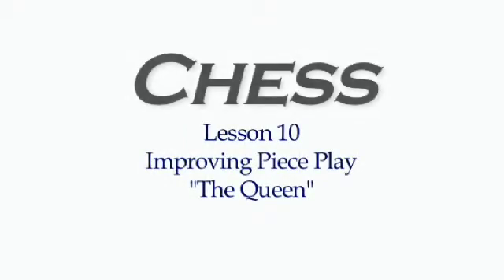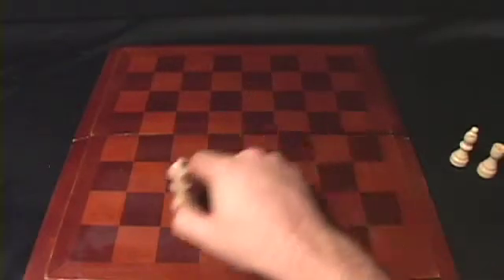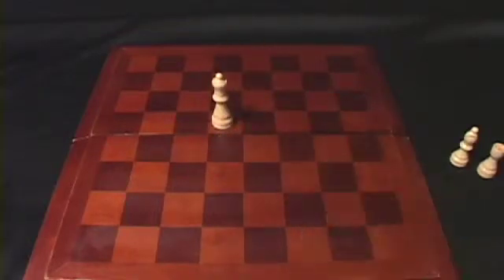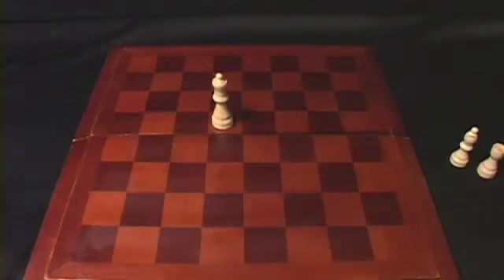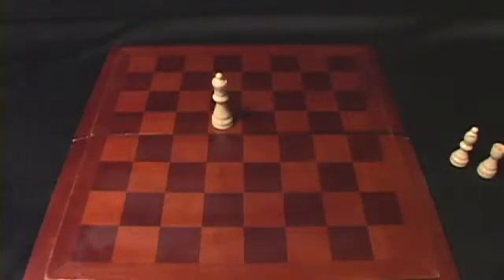Winning Chess // Tutorial // Lesson 10 // The Queen // Improving Piece Play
Chess is one of the oldest games in the world. It is popular among almost every culture and benefits all who become proficient at it! Chess teaches patience, stillness, and concentration. It helps a student learn to think beyond the results of the present choice and open their mind to the bigger picture. A chess student learns to let everything on the playing field- including past, present, and future- influence their choices.

This course will start with the basics of chess and then teach basic techniques which will allow them to defeat the majority of opponents they encounter in chess. This includes:
i.     setting up the board,
ii.     rules,
iii.     how the pieces move
iv.     basic openings
v.     strategy
vi.     end game principles